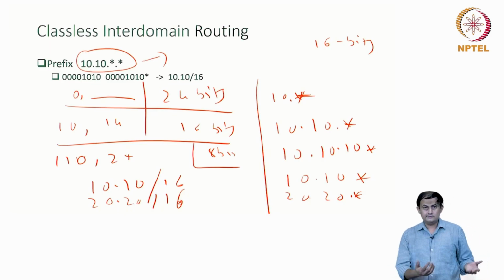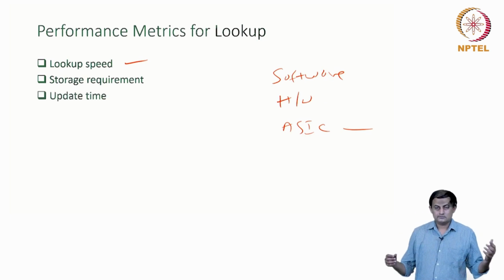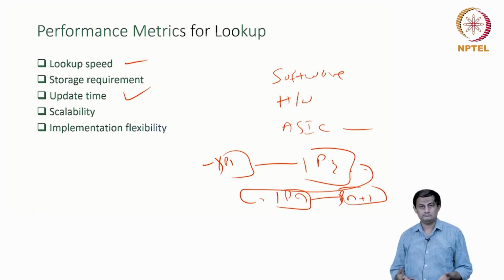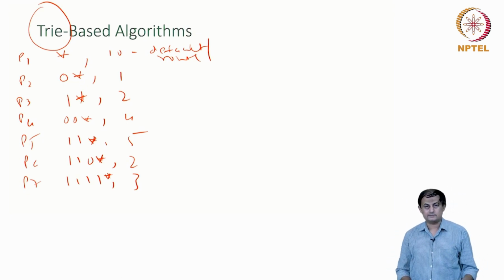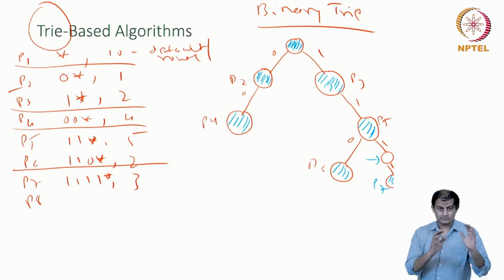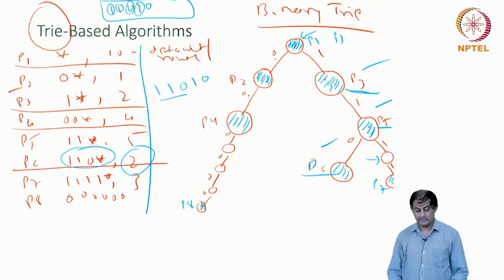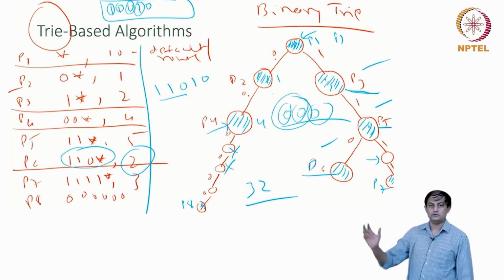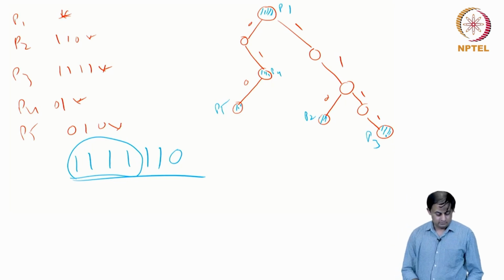Lec-04 | IP Table Lookup - Part 2